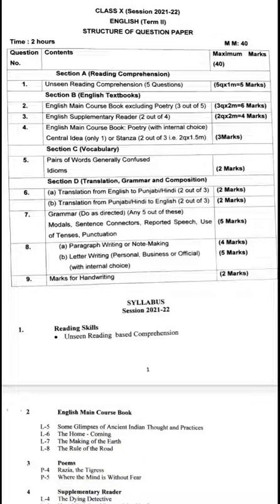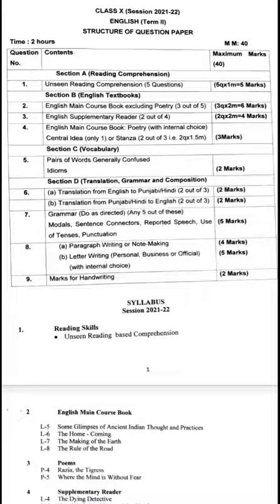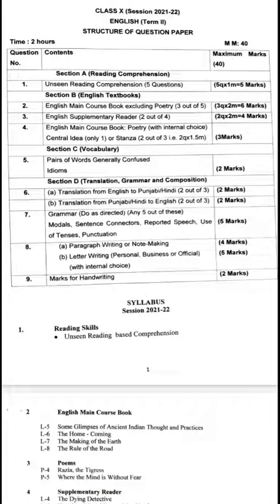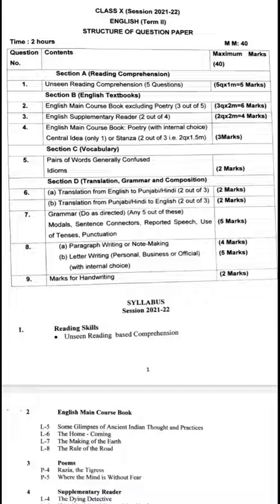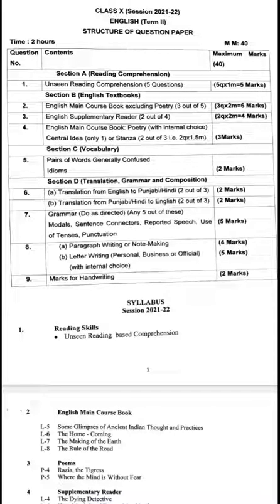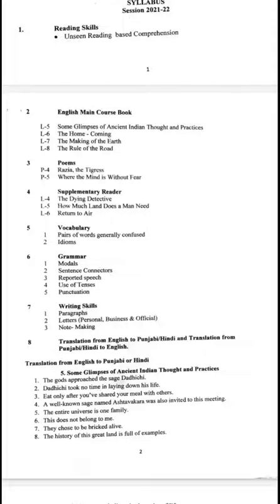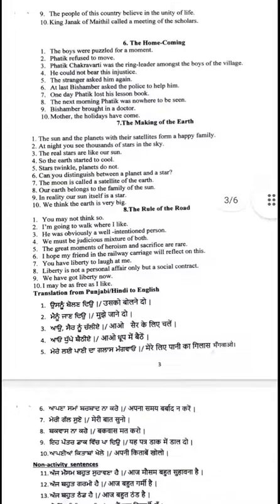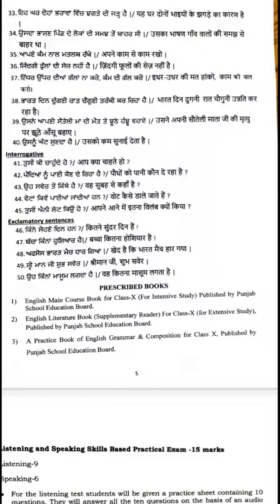Class 10th || Syllabus and Structure || English Question Paper || Term 2 || PSEB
pseb#term2